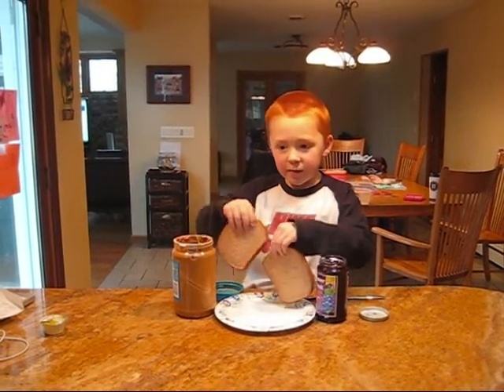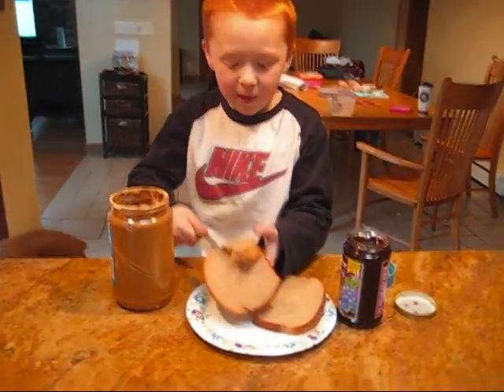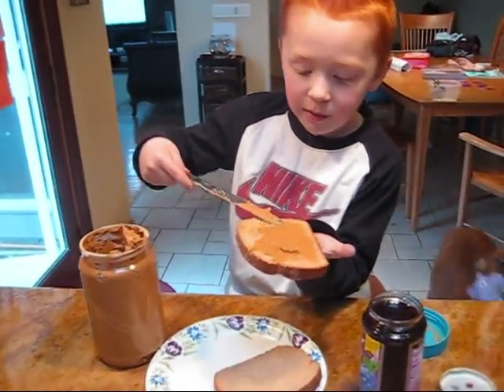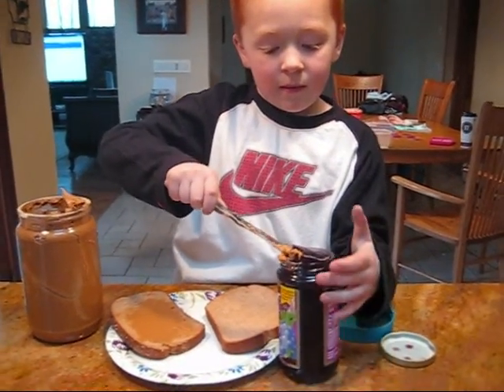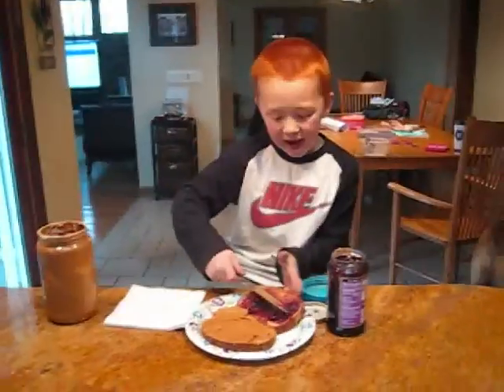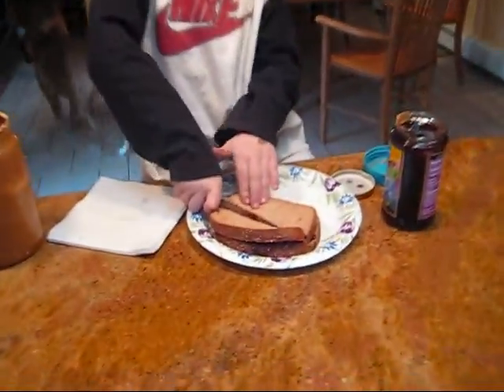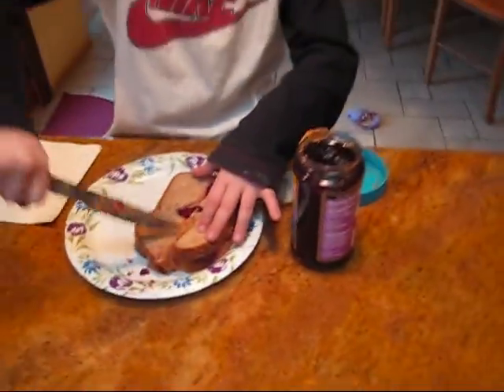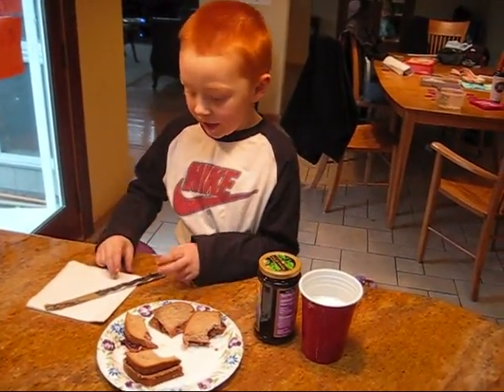Kids Love Food v1 - PB&J